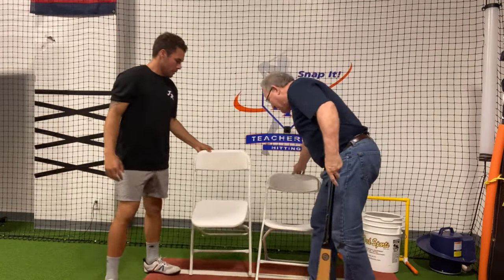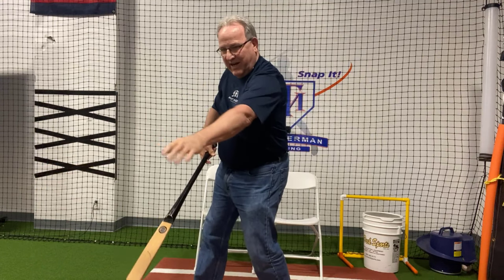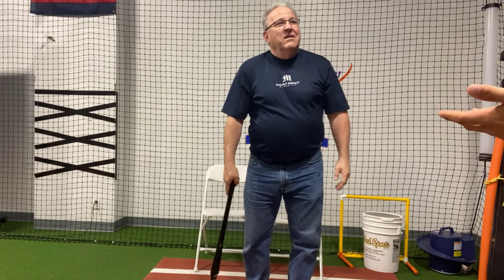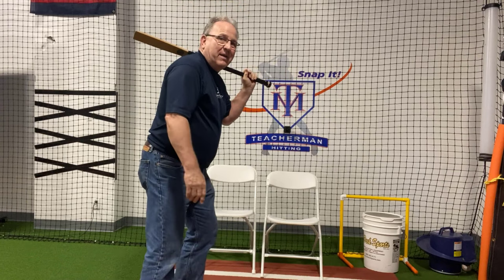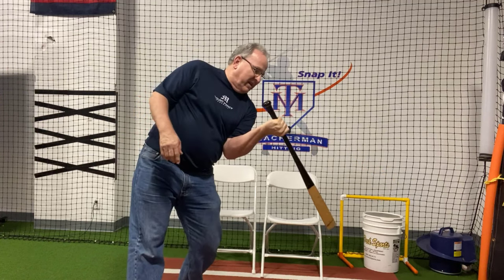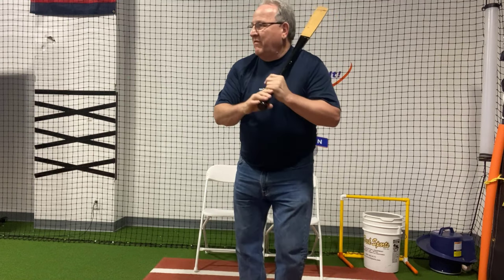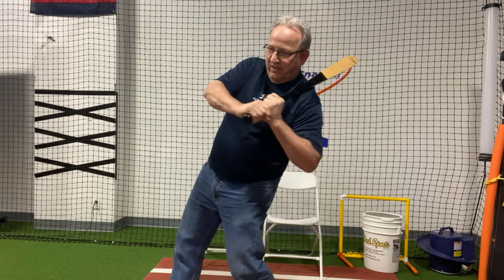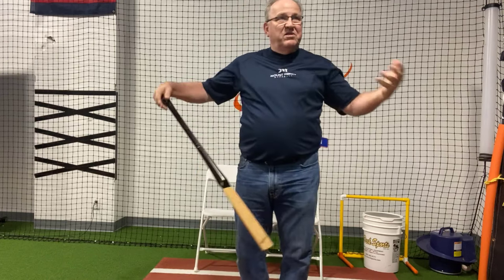Proper Barrel Turn vs. A Pushy Swing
Thanks to Daniel Molinari for the interview.